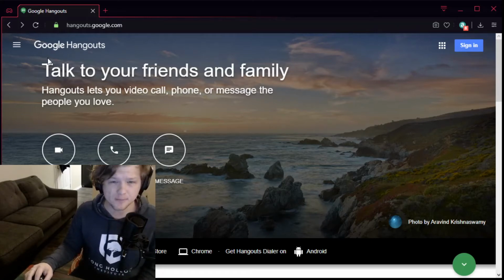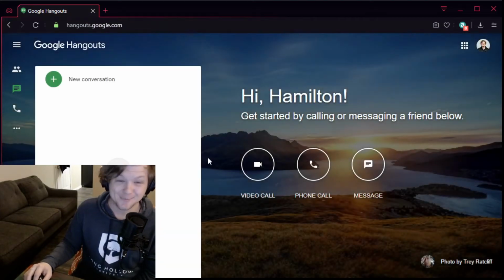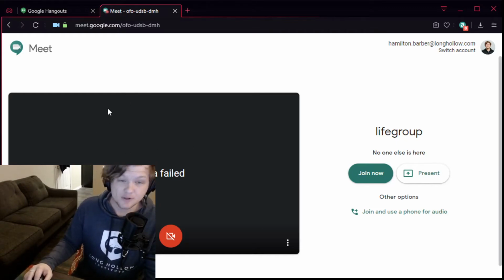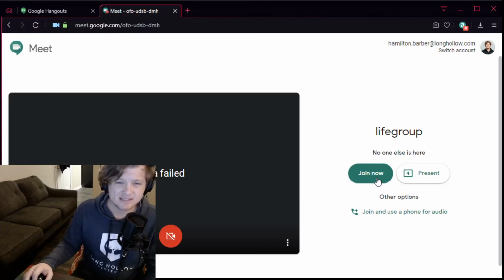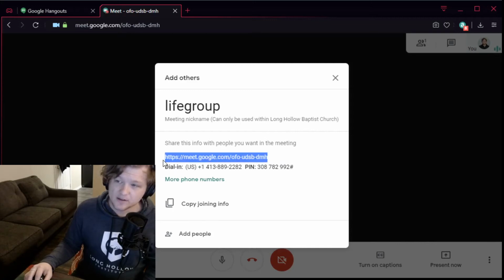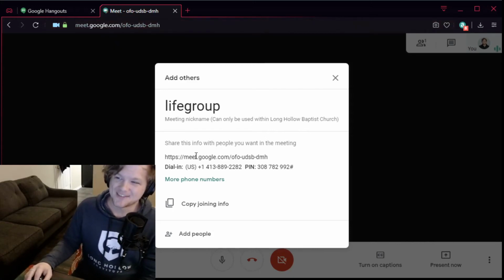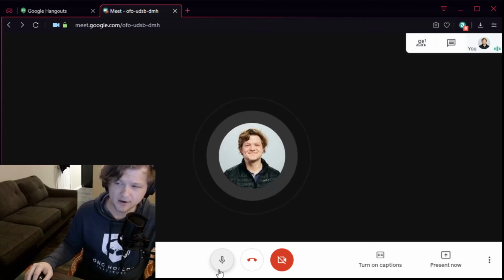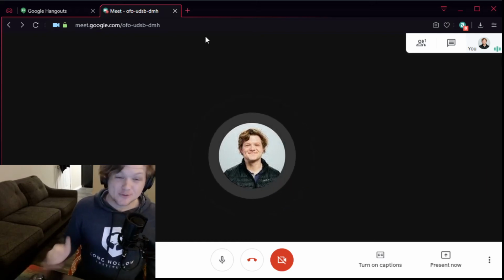How To Create a Google Hangout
Creating a Google Hangout is extremely easy. Here are the steps to create your first one! Try it out and share some screenshots with us of your groups meeting together online!